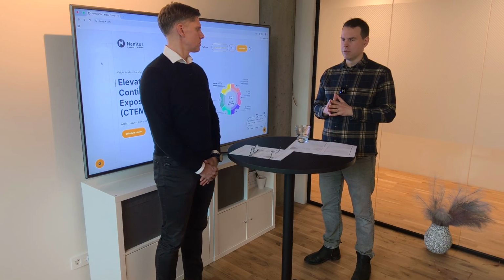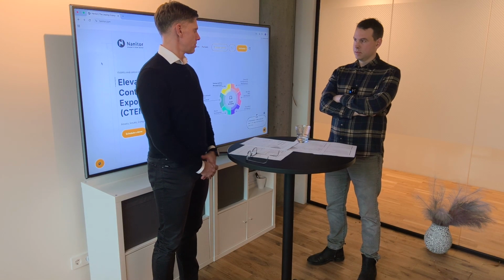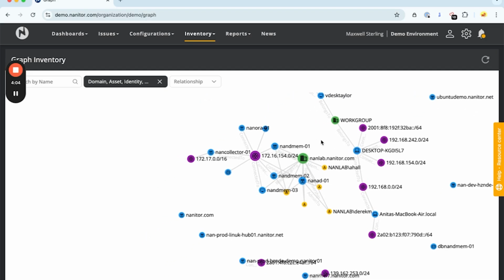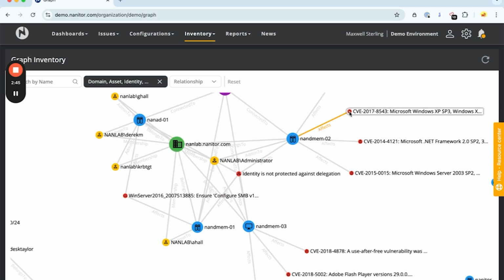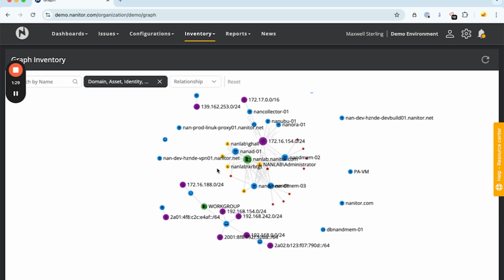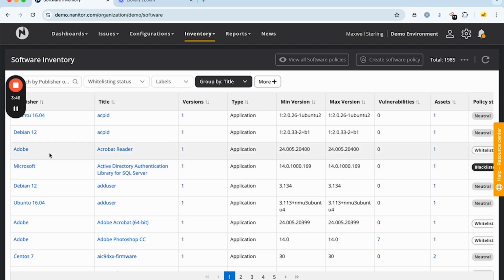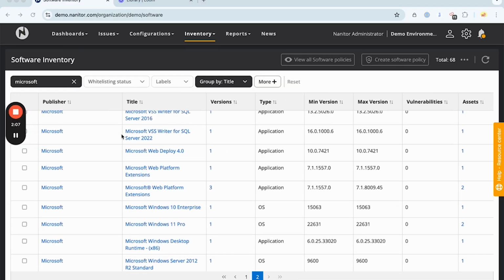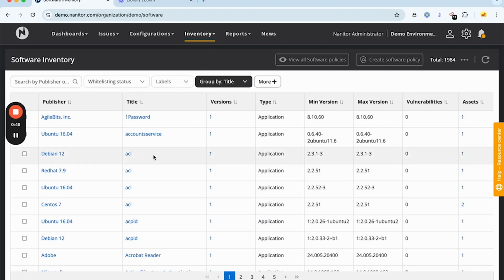Nanitor v6.0.0 release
Listen to the Nanitor v6.0.0 release discussion between our CEO, Heimir Gunnlaugsson, and our CPO, Gunnsteinn Hall. Nanitor v6.0.0, introduces significant enhancements to its cybersecurity platform. Key features include interactive graph-based inventory visualization for improved asset management, enhanced software inventory management capabilities, and improved audit logging for better compliance tracking. Additional improvements involve reducing agent binary size, refining macOS file checks, and bolstering Java vulnerability detection. These updates collectively aim to provide users with a more efficient and secure experience.

If your organization is looking for a holistic cybersecurity platform, Nanitor may be for you! Our Continuous Threat Exposure Management system offers a seamless, out-of-the-box solution that empowers clients to fortify their cybersecurity posture comprehensively. From servers and networks to databases and cloud environments, Nanitor ensures robust protection. Elevate your cybersecurity health score instantly and monitor real-time results with Nanitor – where security meets simplicity.

Why Choose Nanitor CTEM for Your Business?
1. Cost-Effective Security: Understand how our affordable solution offers enterprise-grade protection for SMB budgets.
2. Scalability: See how Nanitor CTEM can grow with your business as it expands.
3. Easy Integration: Learn about seamless integration into your existing infrastructure.
4. Compliance Assistance: Discover how we help you meet regulatory requirements effortlessly.